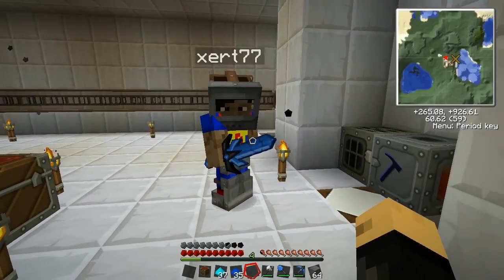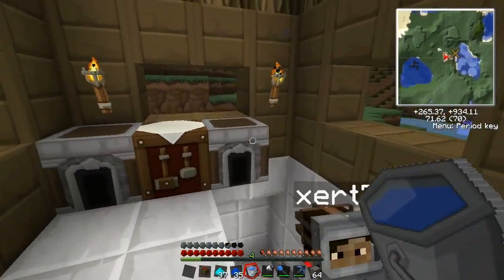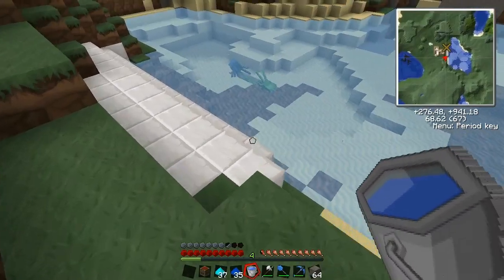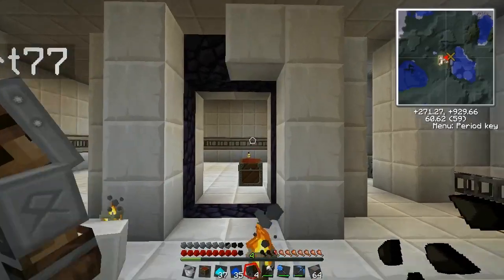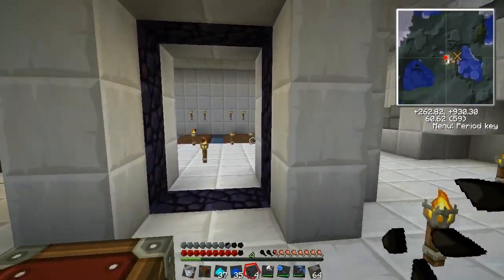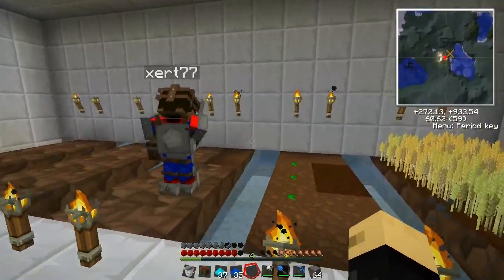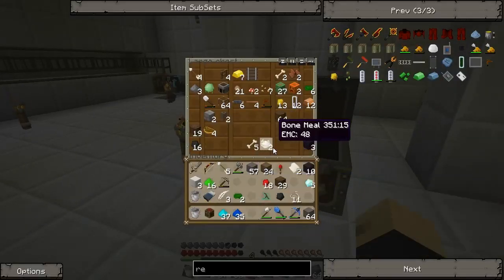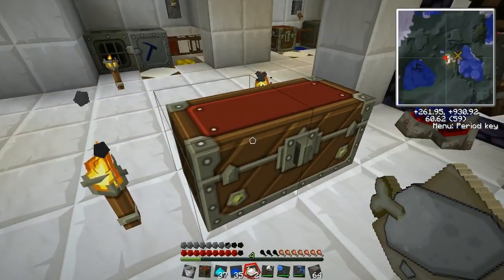Tekkit Part 17 - Magic wallet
Our Tekkit adventure begins, watch as we attempt to build an industrial masterpiece in this highly requested series!